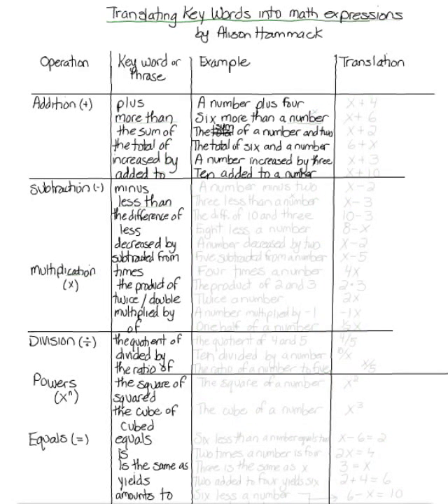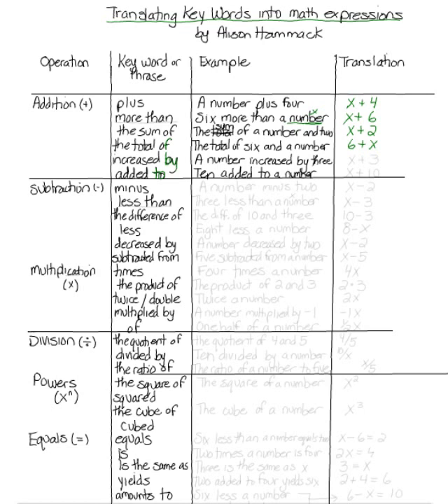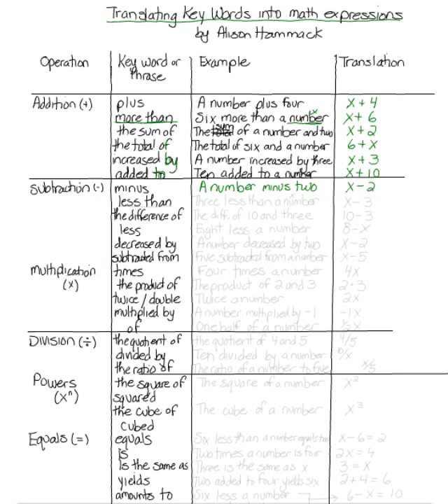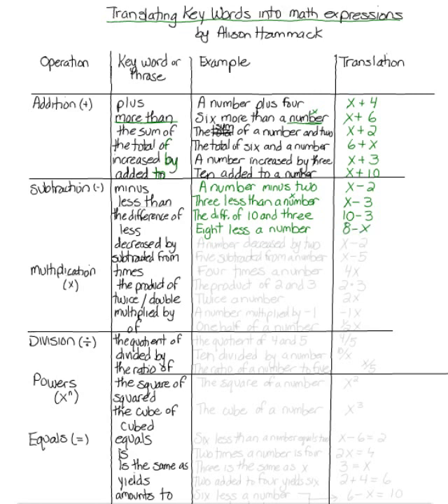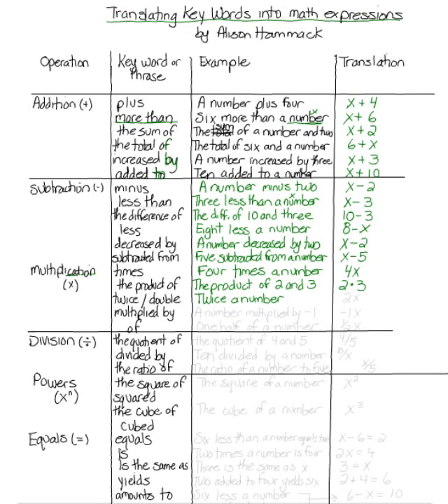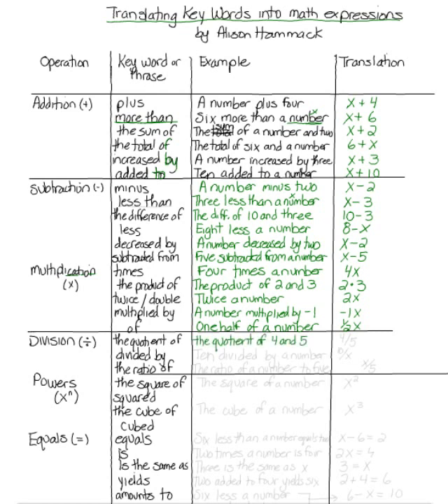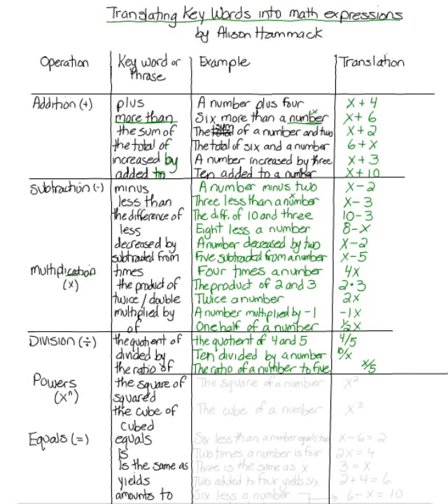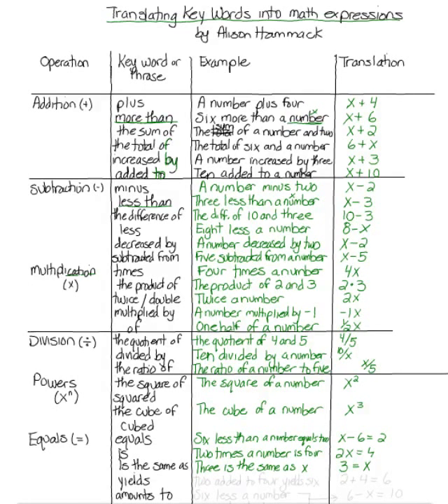Translating Key Words into Math Expressions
Translating Key Words into Math Expressions by Alison Hammack - -
Valencia College Math Help 24/7